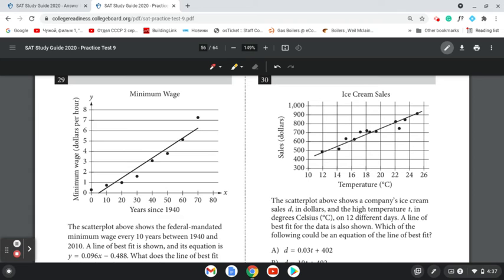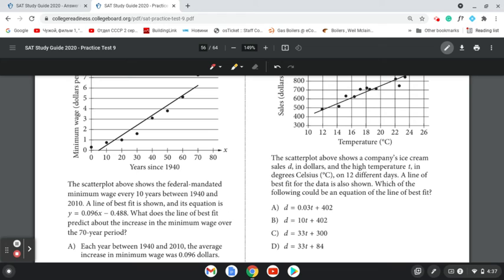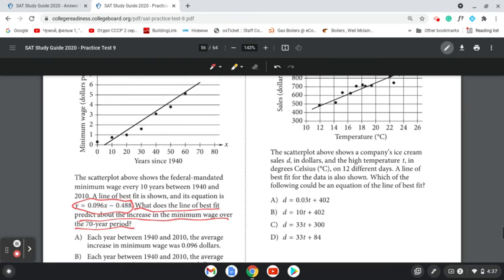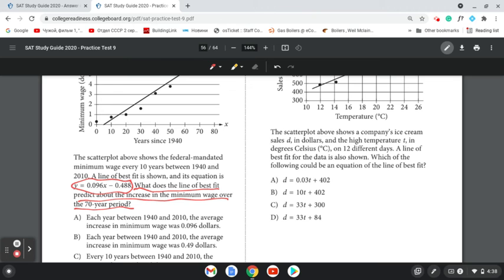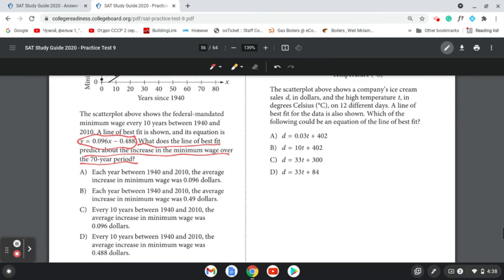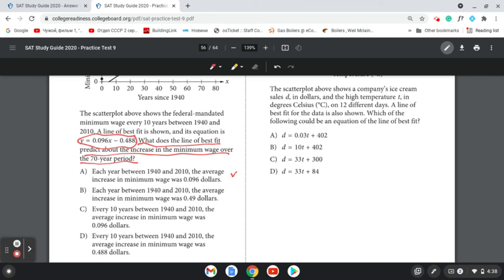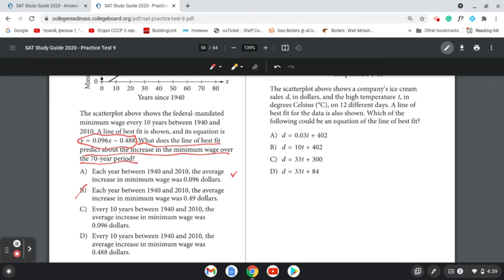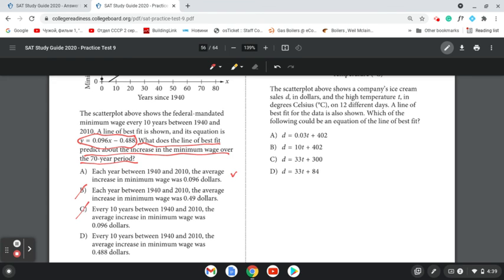SAT Test 9 Calc29